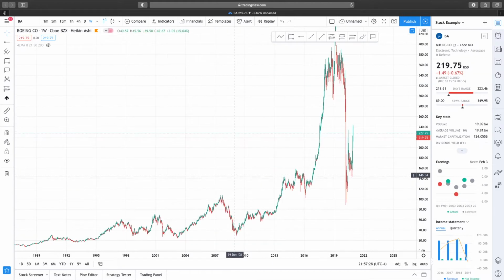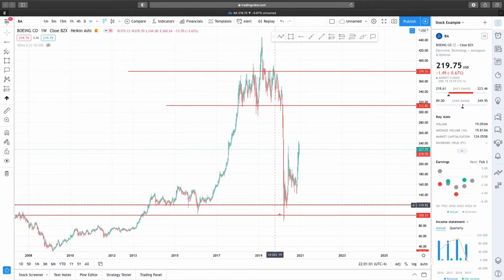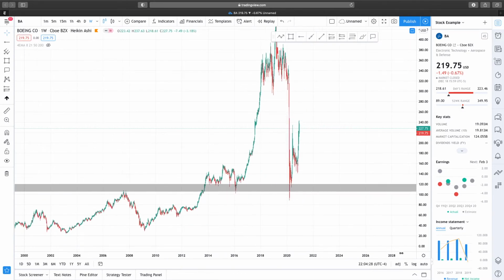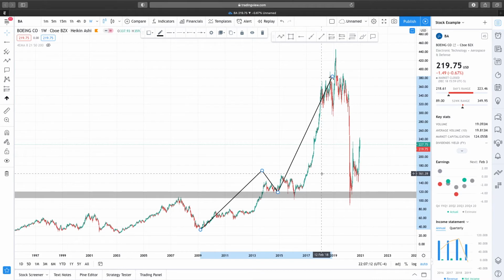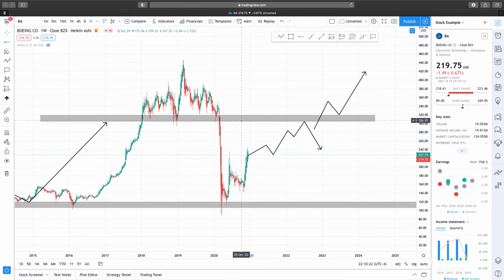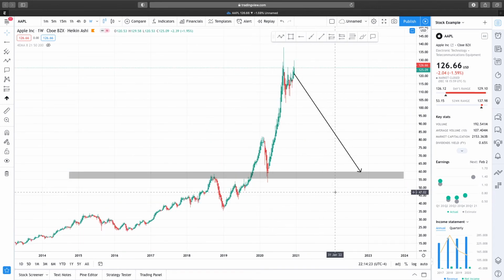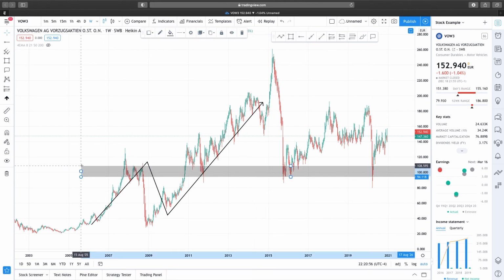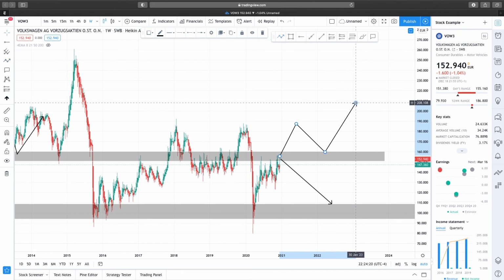HOW TO IDENTIFY SUPPLY AND DEMAND ZONES (DETAILED) | Learn How to Trade Stocks and Forex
Welcome to the third episode in the Learn-to-trade series!

In this series, we will be taking a step-by-step approach with the intention of taking you from whatever experience level you are at currently, to being able to profit consistently  in the financial markets. I plan to upload one video in this series per week, as it has taken a while to come up with a comprehensive curriculum and plan the episodes.

In this third episode, we take a lesson in identifying and drawing major support and resistance levels, as well as supply and demand zones. This video goes into quite a lot of detail, including covering real life examples using our favorite stocks.

This video also includes full technical breakdowns of the following stocks:
- Boeing (BA)
- AAPL (Apple)
- Volkswagen (VOW)